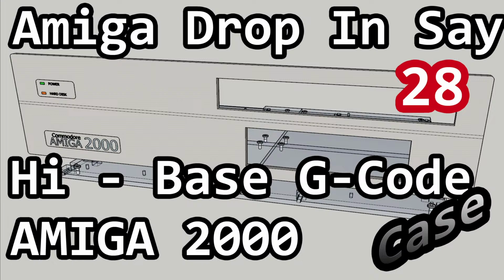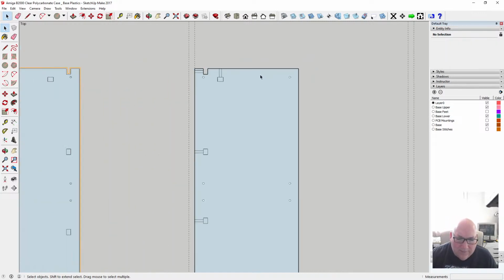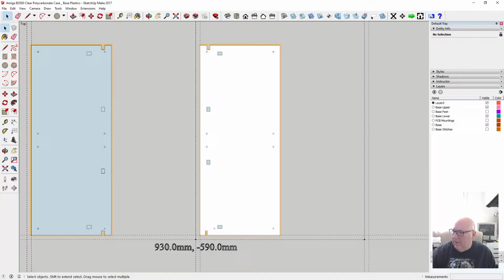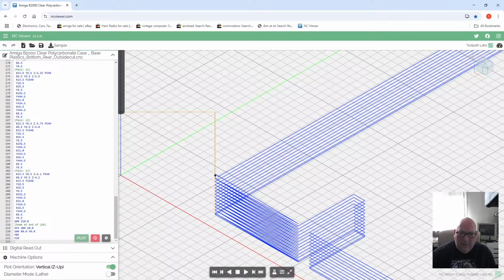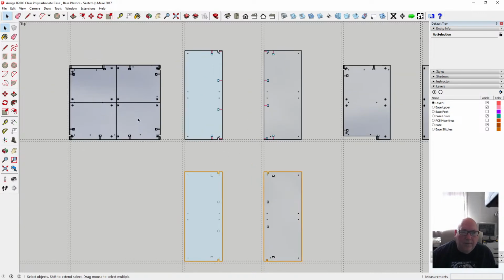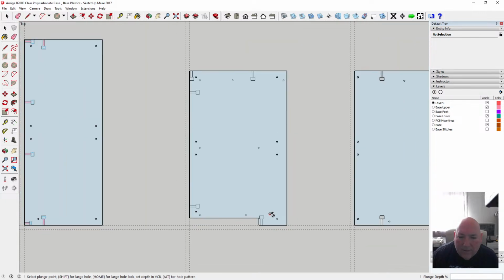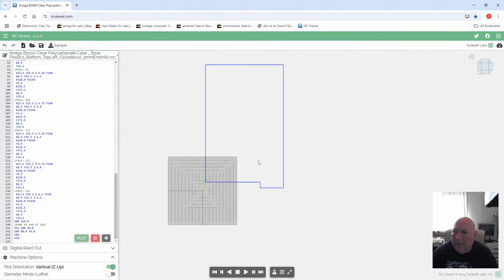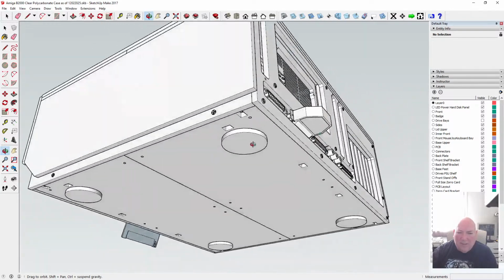AMIGA 2000 Case 28 - Amiga Drop In Say Hi - Base Plastics G-Code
28th in the series, I have an Amiga 2000 complete, and I also have a spare 2000 mainboard, which I want to build into a case, that I can easily work on, as I plan to add various upgrades to this spare board, then apply the same to my complete 2000 computer.